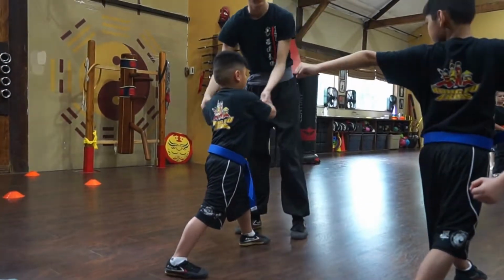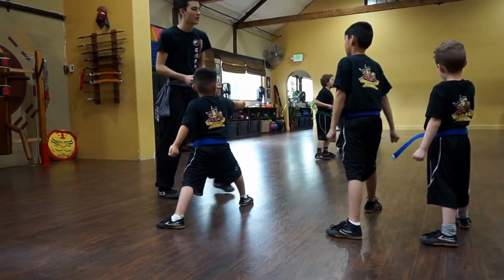Kung Fu | 6•14•17